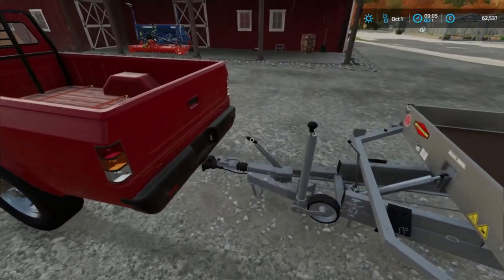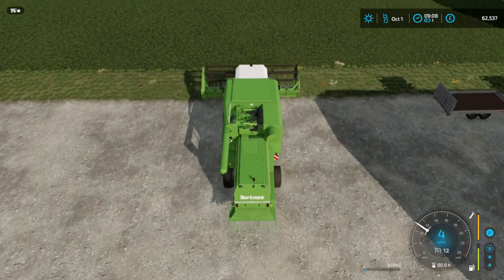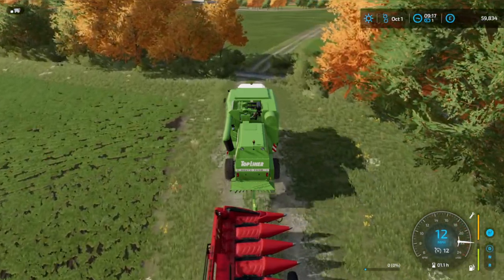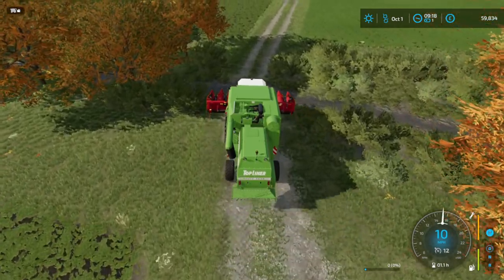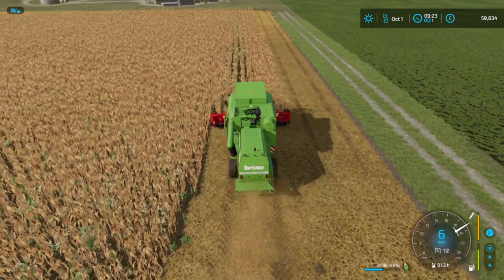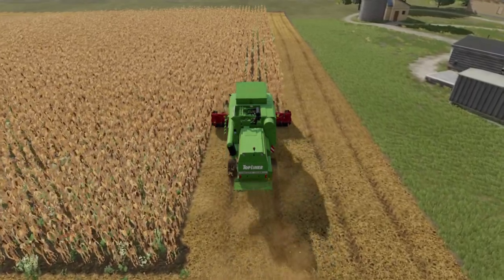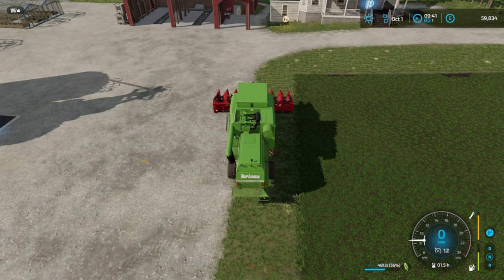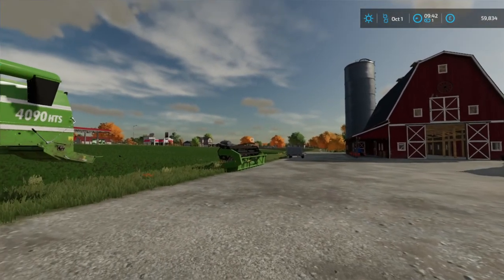Farming simulator22 EP27 Harvesting Corn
Harvesting a small field of corn